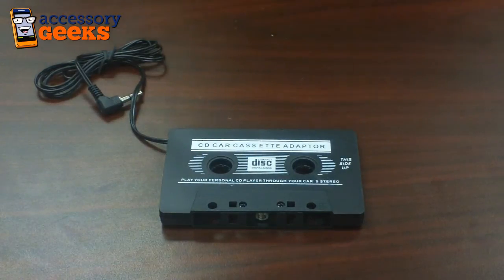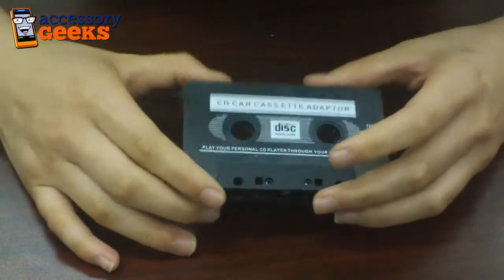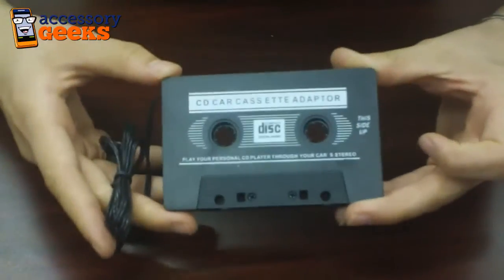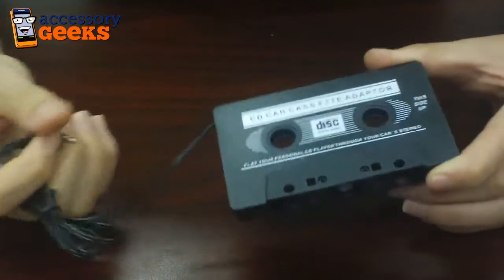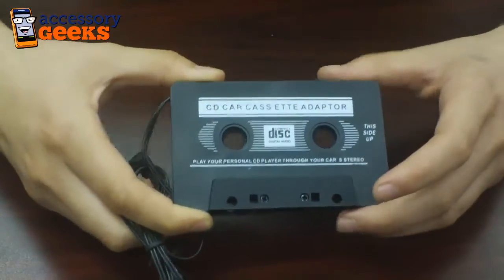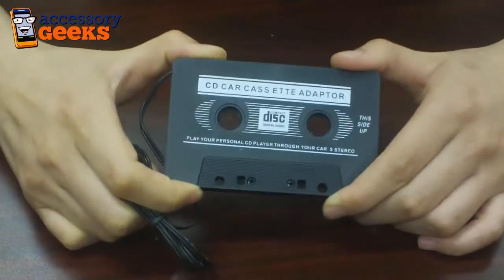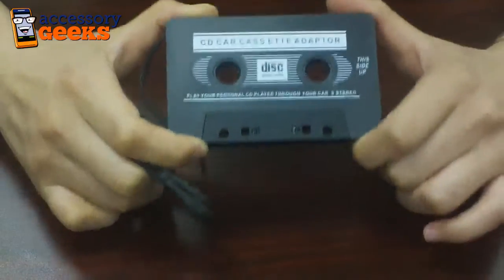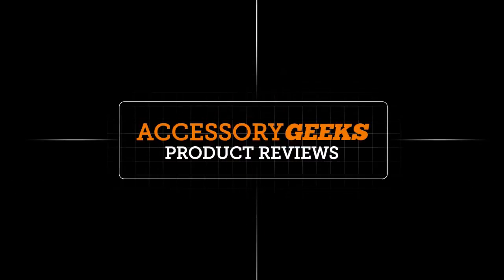Universal Car Cassette Adapter for 3.5mm Audio Devices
If you've got a cassette deck in your car, you can use it to play music from your MP3s!